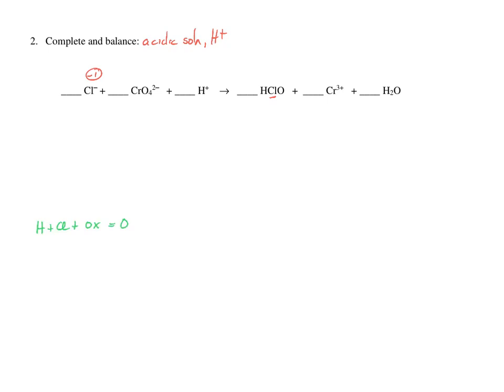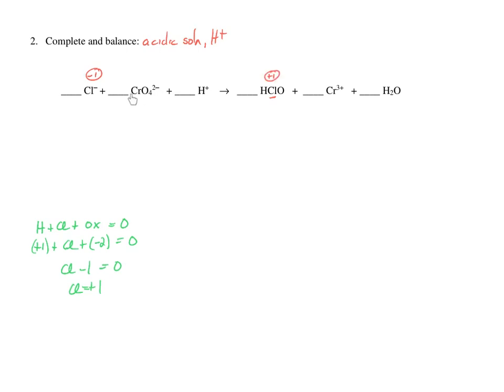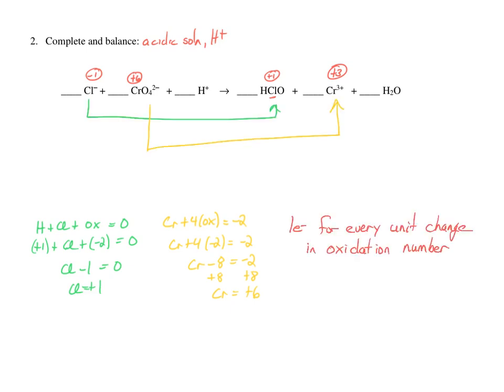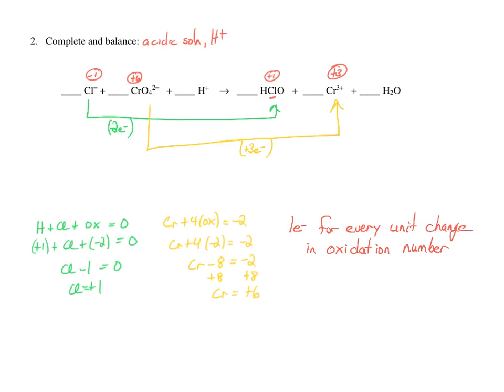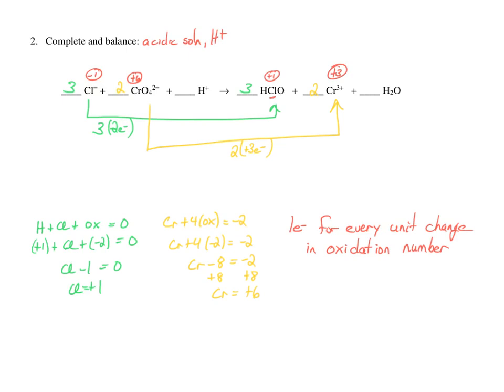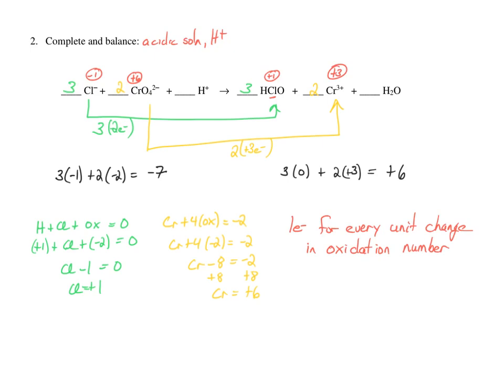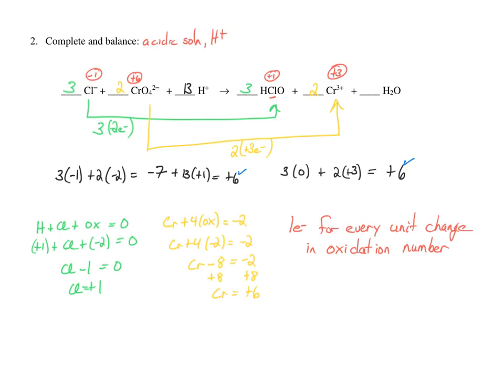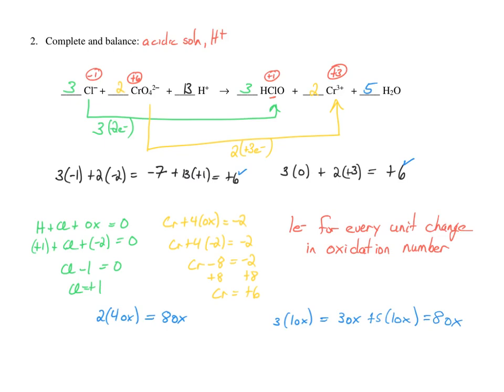110_PSV_final_02